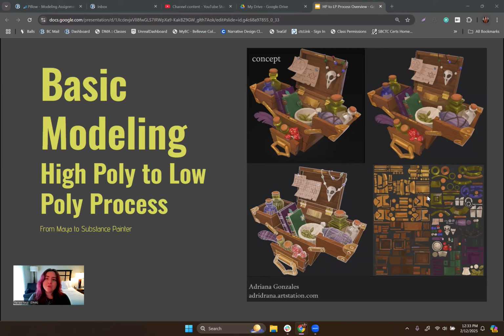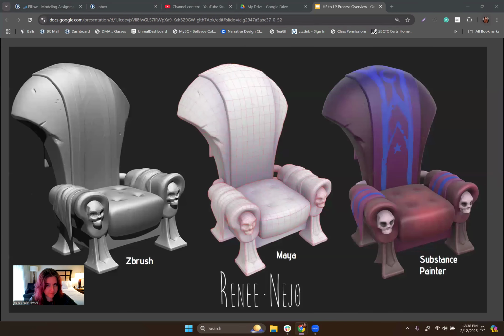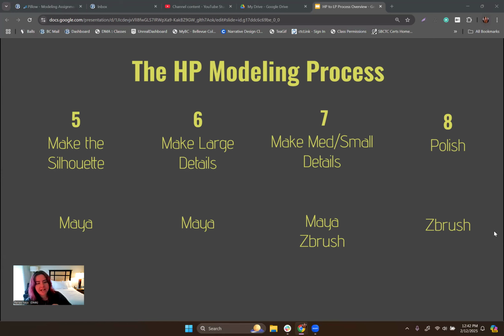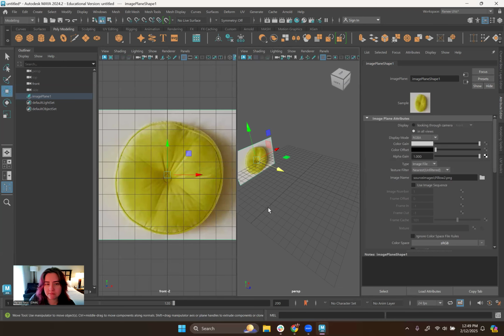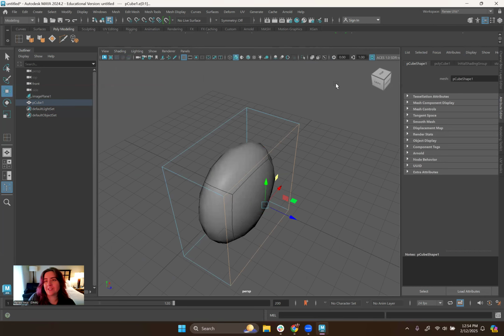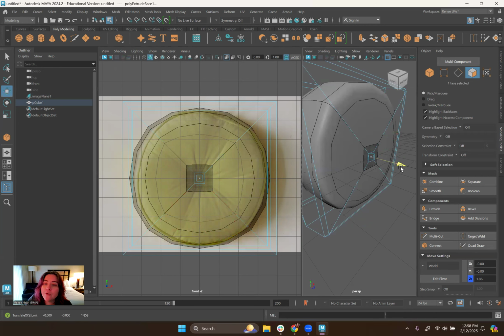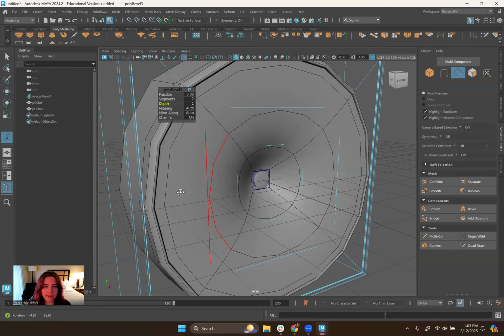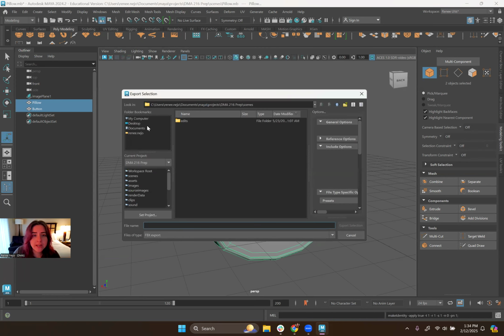💤Pillow Part I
Time Stamp:
Intro - 0:00:00-0:01:02
Slide Presentation - 0:01:02-0:11:38
Maya Pillow Blocking - 0:11:38:-33:50